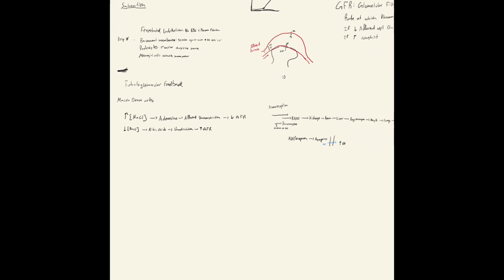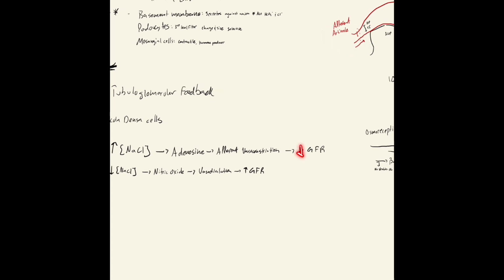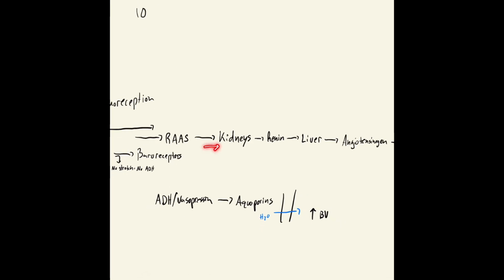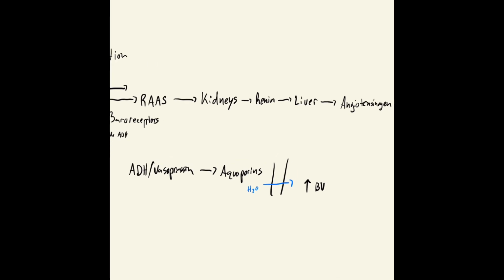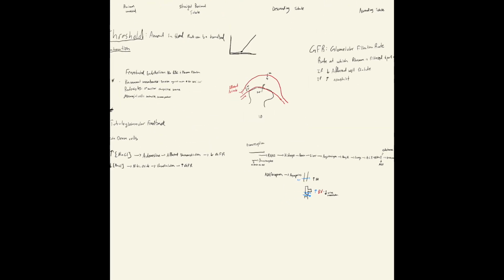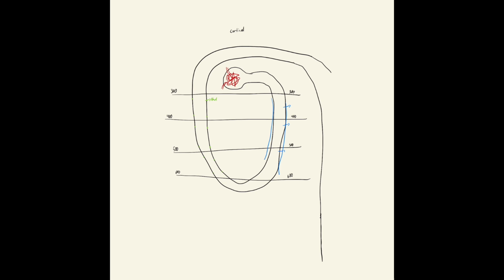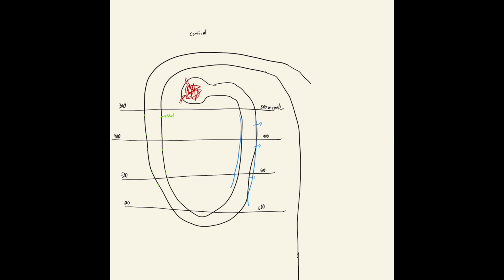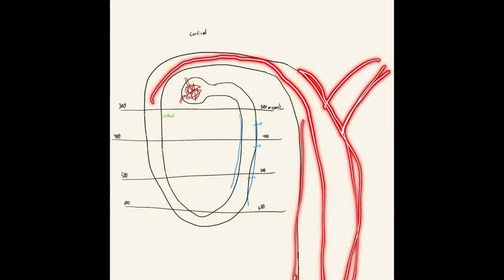Unit 4 Essay 2